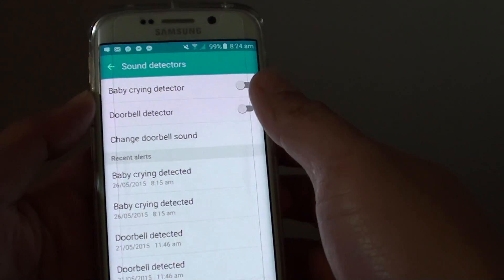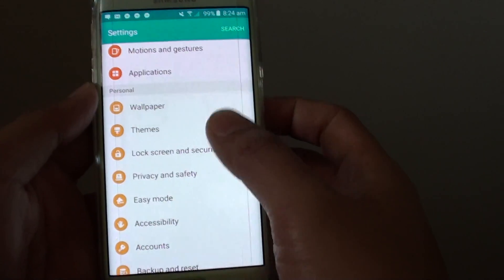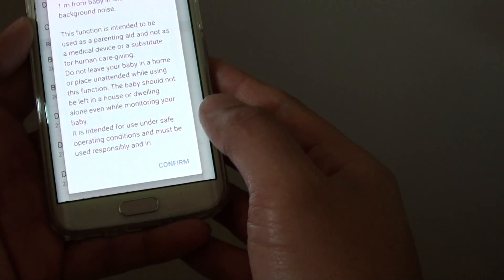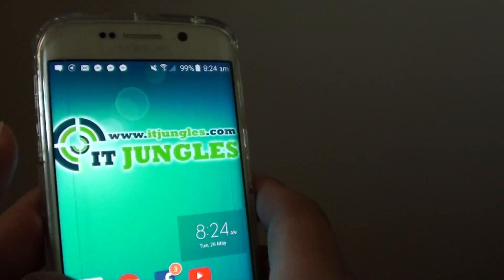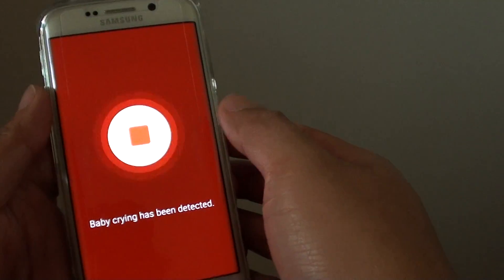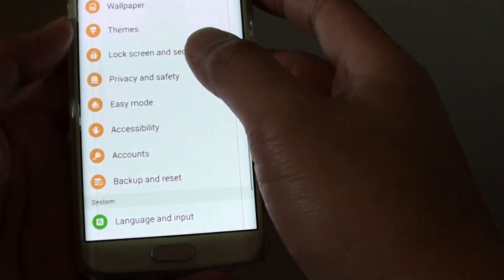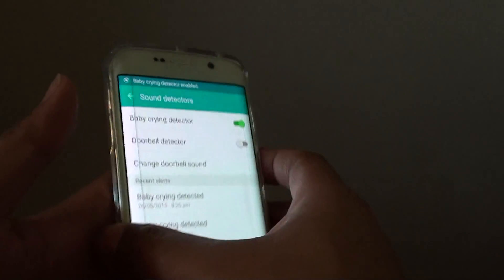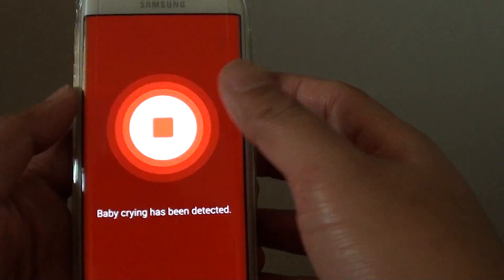Samsung Galaxy S6 Edge: How to Enable Baby Cry Detector Monitor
Learn how you can enable baby cry detector detector monitor on Samsung Galaxy S6 Edge.